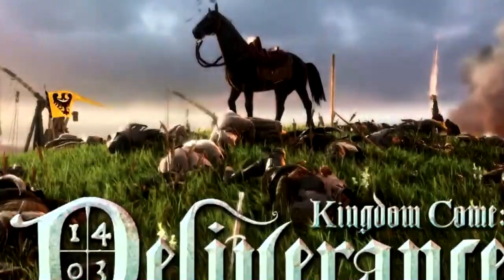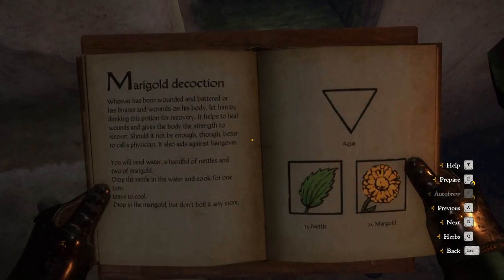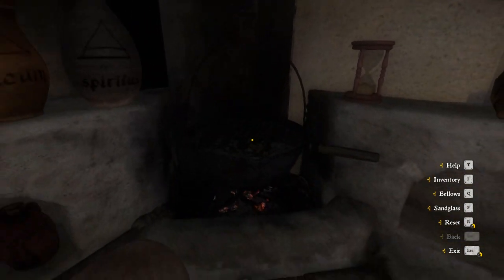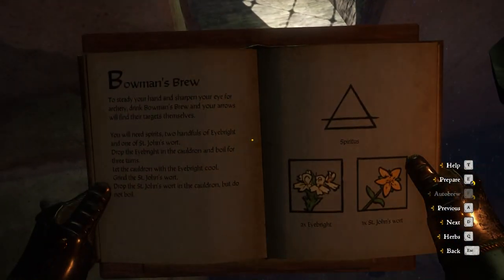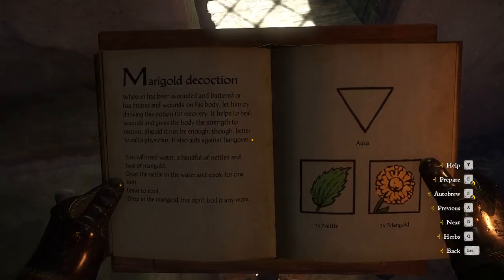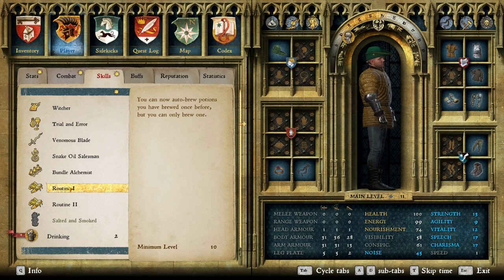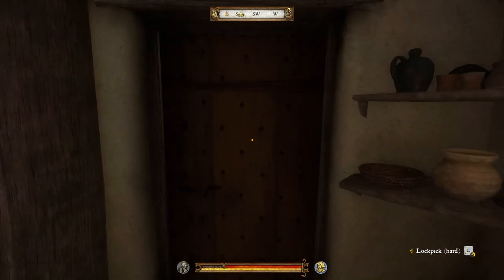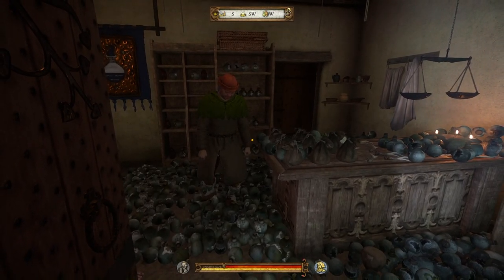Maxing out Alchemy in Kingdom Come Deliverance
This is not a quite the bug breaking play for alchemy, but this technique does allow you to level up alchemy a bit faster than traditional ways.

TL:DR version. Make only marigold potions. Add in water, two marigold, one nettle then bottle it. No boiling. Save yourself 1/3 of the time leveling up.

And to be honest I never even got close to level 10 in alchemy before this, because I tend to lose my bananas before I can get routine 1.

Also for most purposes, I would say level 10 is good enough for most people. Pick up Witcher perk, maybe the poison blade perk, other than that, I am at lost for what else would be useful.

Useful stats for leveling up alchemy.

[All these times are if you are doing all the motions semi-perfectly and just grinding stats like a pro]

Going from 0 to 10 in alchemy you will need to make 47 potions.

Using no boiling technique takes 34 minutes verse with boiling 47 minutes.

Going from 0 to 20 will require that you make around 167 potions.

Using no boiling technique will take roughly 2 hours. Using with boiling would take almost 3 hours of grinding.

In general, you nearly save 1/3 of your time using no boiling for alchemy.

Now, stat gains can happen quite a bit more if you train with alchemist at the shop at level 0, level 5, level 10, and level 15. Pay the money and be a happy person to train. Save time, then make big bucks selling back potions.

If you have more questions about this, feel free to hit me up in the comments.

This run was really to test out how my new computer can handle recordings, so yay for test runs!